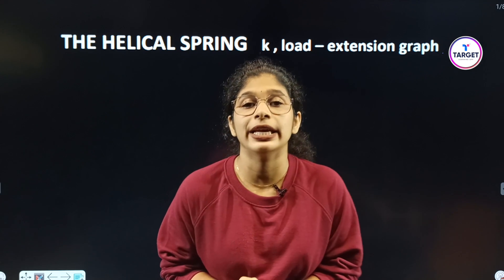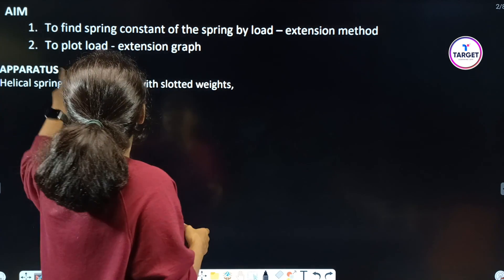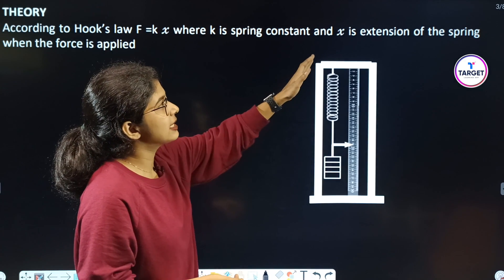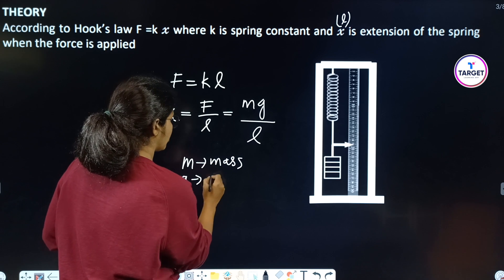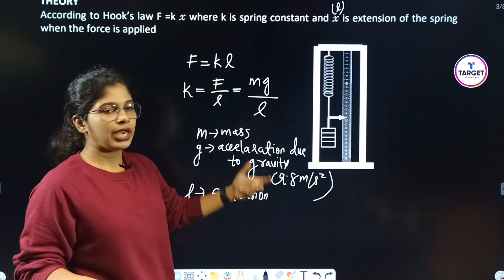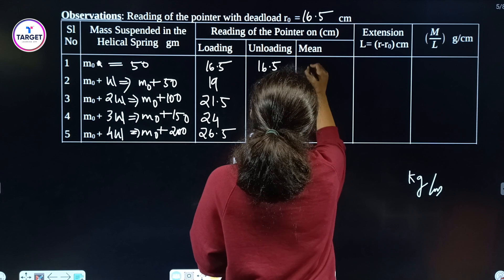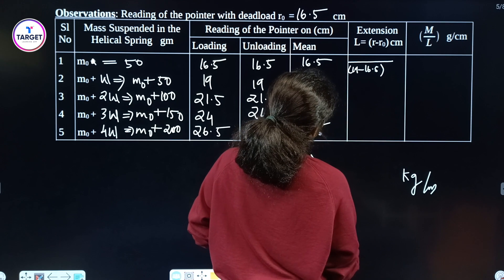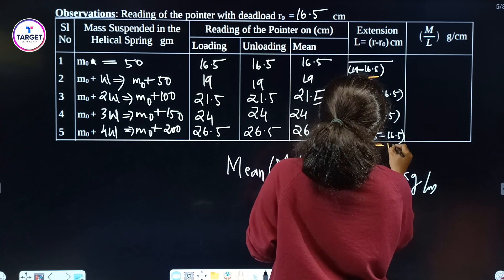Plus Two Physics Practicals | Part 03 | Helical Spring - Load Extension Method | Target Learning App